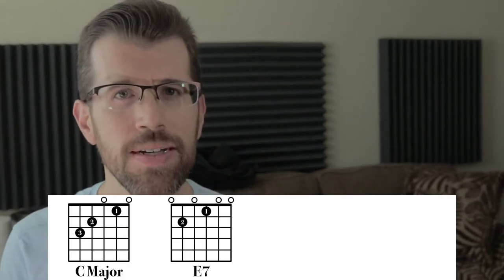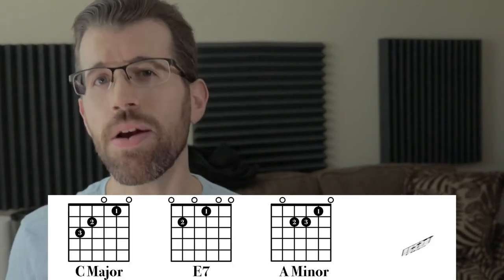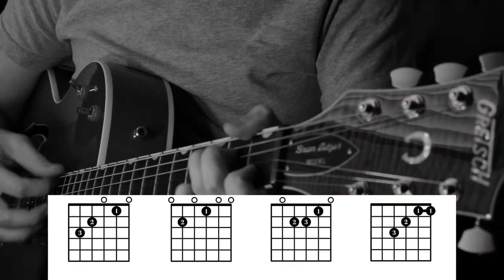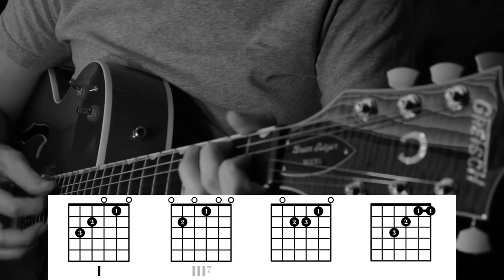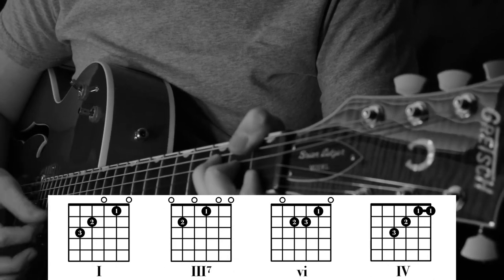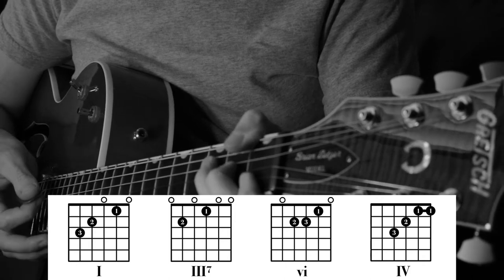This chord progression is like a guitar CHEAT CODE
Is there a single, beautiful chord progression that instantly makes you feel strong emotions? Almost like a guitar "cheat code" of sorts? For me, it's the I-III7-vi-IV progression. You've probably heard it in a bunch of your favorite songs. Everyone from Roy Orbison to The Proclaimers and even Weezer has used it. It doesn't get enough praise as the I-V-vi-IV (the most popular chord progression), but it deserves some attention.